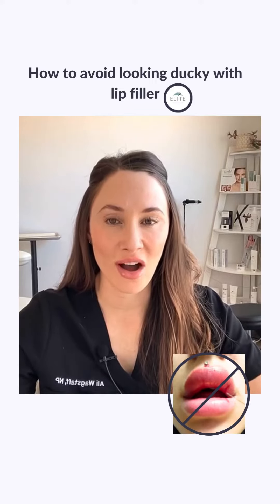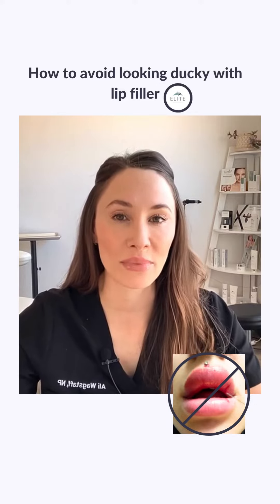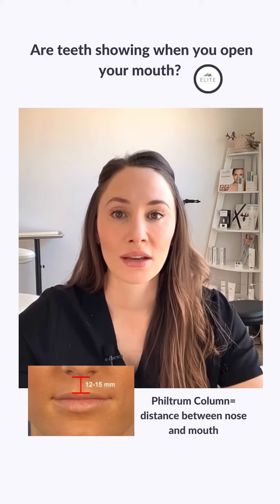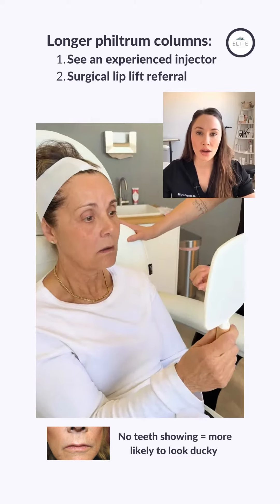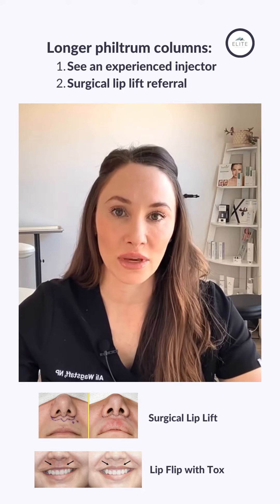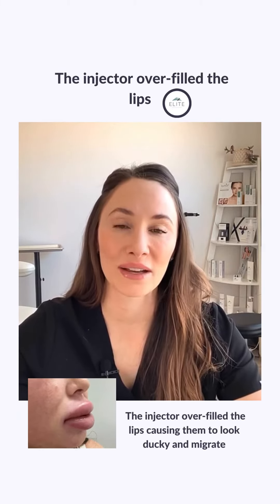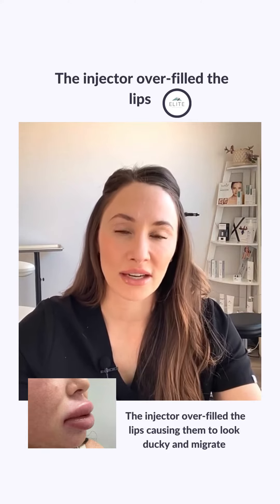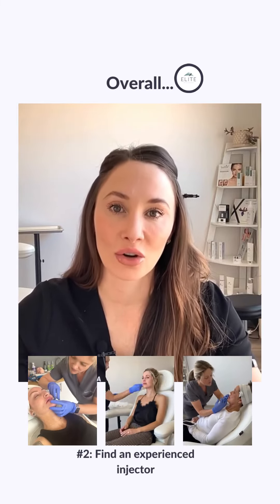How to AVOID looking “ducky” with lip filler 🦆 👄 💉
Worried about looking over-done or "ducky" 🦆 from lip filler?
Ali, NP explains what to look for to tell if you may be at risk for looking ducky with lip filler AND the importance of going to an experienced injector to avoid this 😉